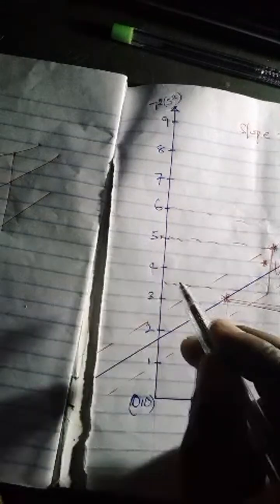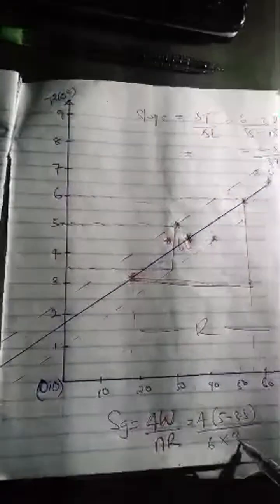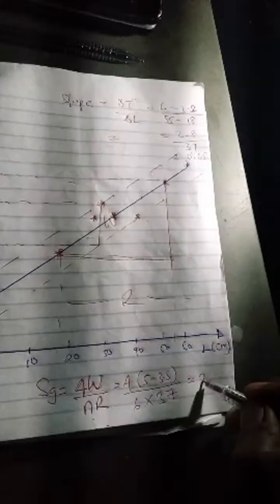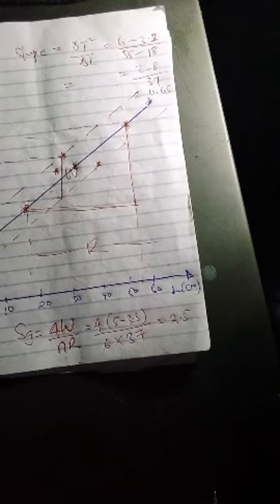how to find error in slope in physics practical graph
finding error in graph using simple method